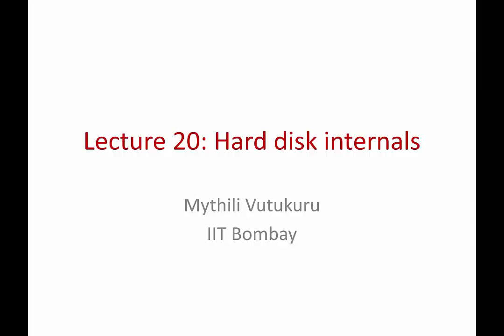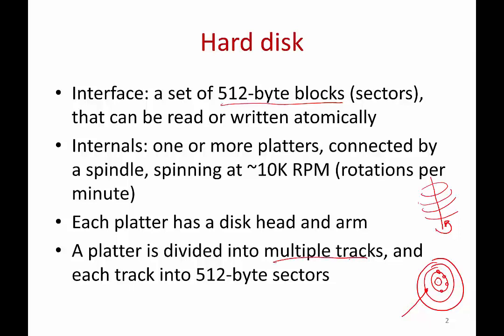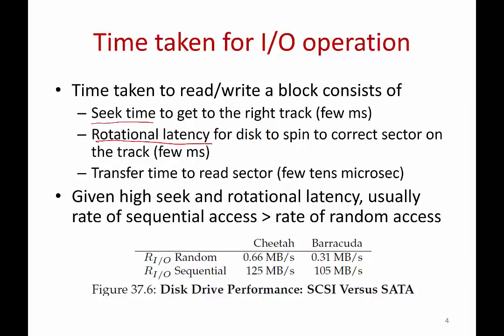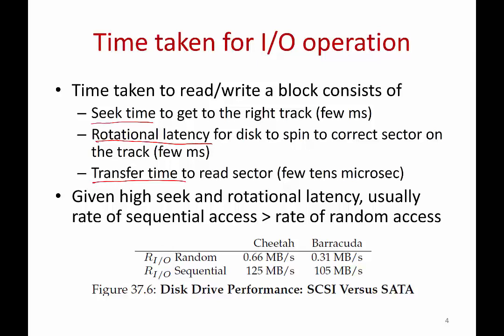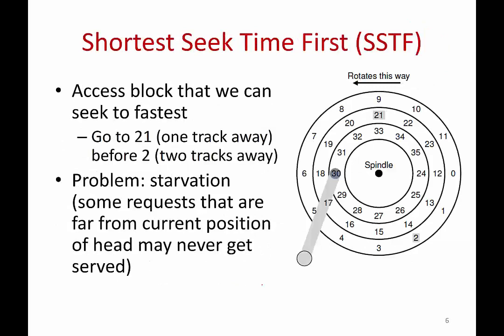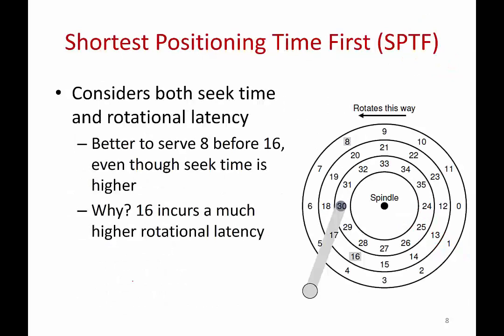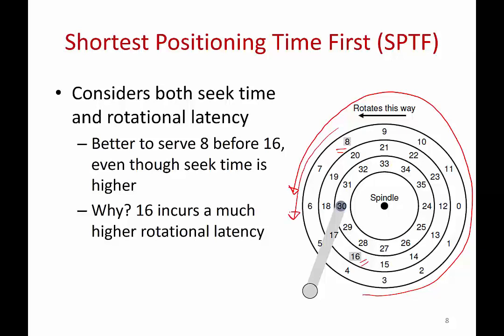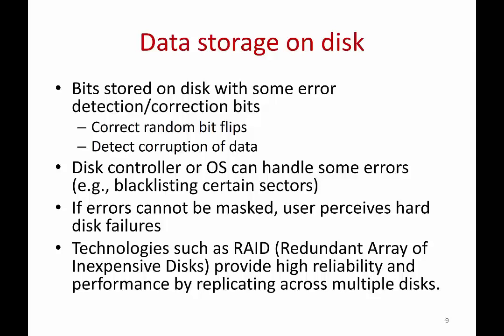Operating Systems Lecture 20: Hard disk internals